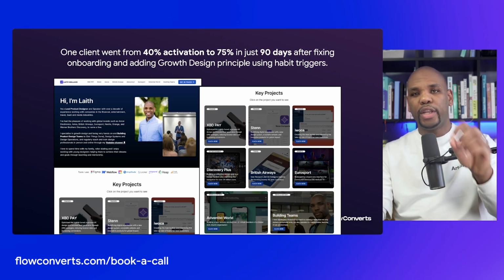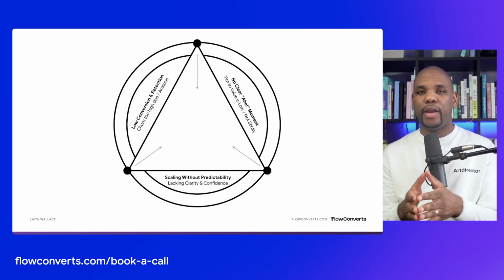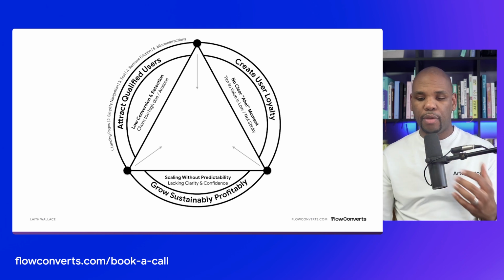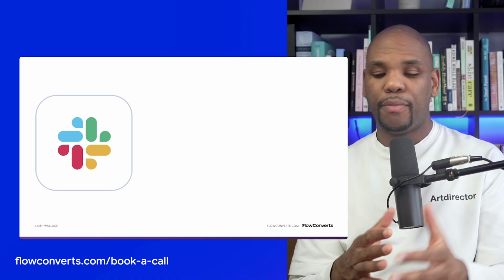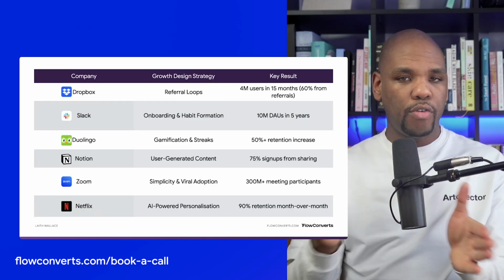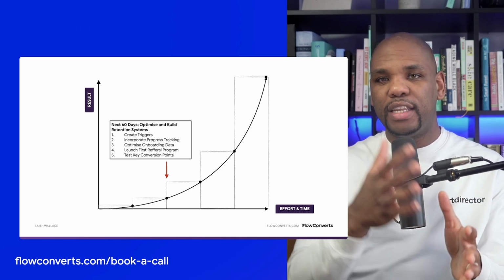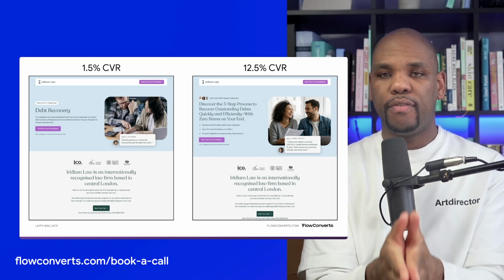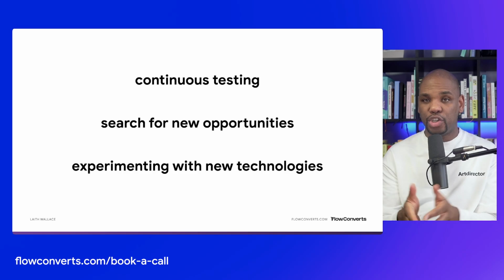The Ultimate Growth Design Playbook for SaaS Founders (B2B & B2C)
Unlock the secret to sustainable growth for your SaaS business with the Growth Design Scaling System! 🚀 Whether you're a B2B or B2C SaaS founder, this comprehensive playbook will show you how to convert signups into loyal users, reduce churn, and scale profitably.

In this video, I’ll break down:

How to turn your SaaS into a habit-forming conversion growth engine.
The proven strategies that increased one client's activation rate from 40% to 75% in just 90 days.
The power of growth design and how it bridges acquisition and retention.
Real-world case studies from Slack, Dropbox, Notion, Duolingo, and more.
Here’s what you’ll learn:
✅ How to attract qualified users with high-converting landing pages and lead magnets.
✅ How to optimise onboarding to delight users and form habits.
✅ How to build retention systems that scale sustainably without spending more on acquisition.
✅ Why referrals, gamification, and habit loops are key to long-term SaaS success.

With practical tips, real examples, and a step-by-step guide, you’ll discover how to apply these strategies to your own SaaS and achieve predictable growth.

📌 Question of the Day: What's the #1 growth challenge your SaaS is facing right now? Share it in the comments below—I’d love to help!

Here are the ways to work with me, Laith Wallace:
⚡️FREE CLASS: Watch my MINI WORKSHOP class here:

Laith Wallace Video Gear Checklist:

MacBook Pro
Sony A7R2
Manfrotto Tripod
Yeti Microphone
Rode Microphone